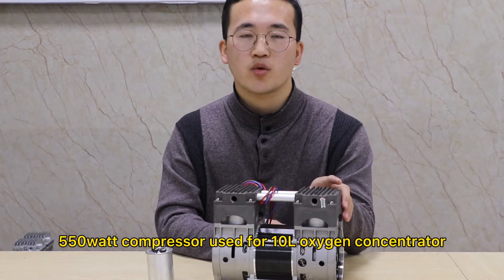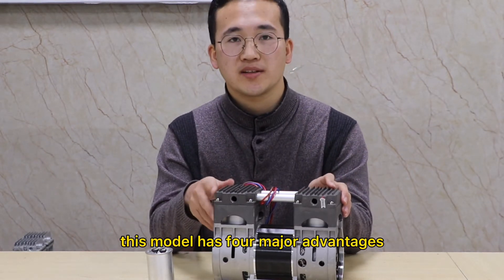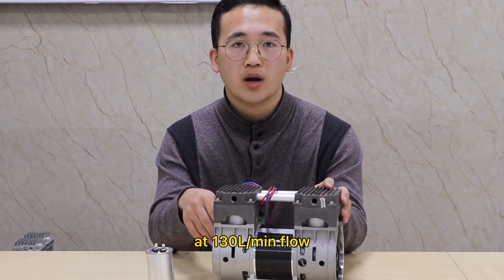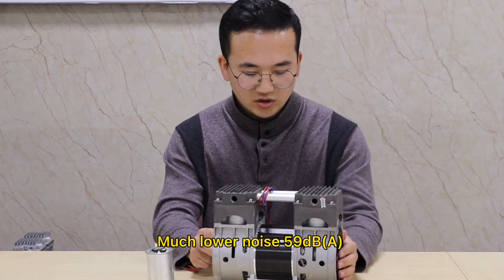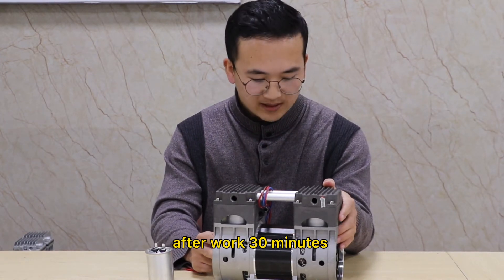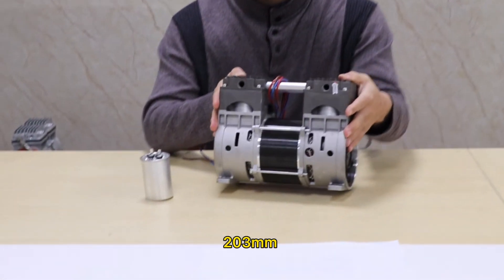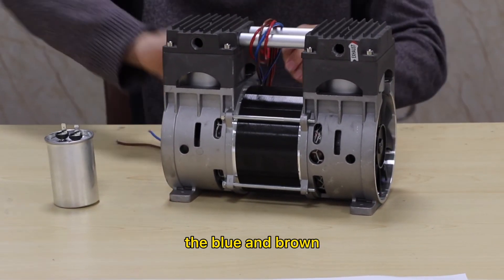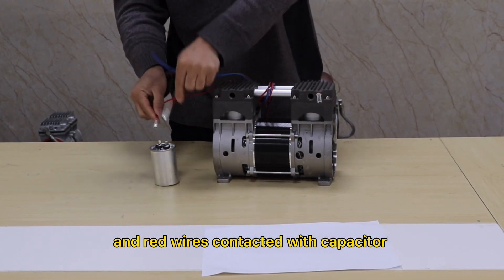HC550A-1 10liter oxygen concentrator compressor use Explosion-proof capacitor